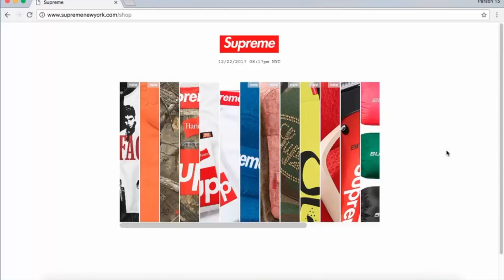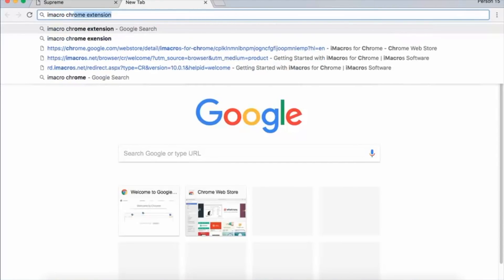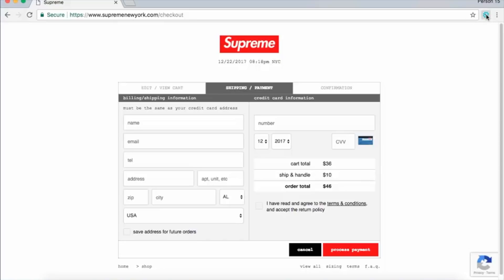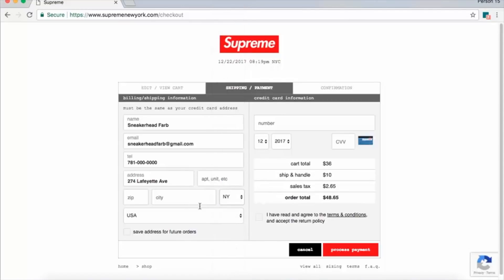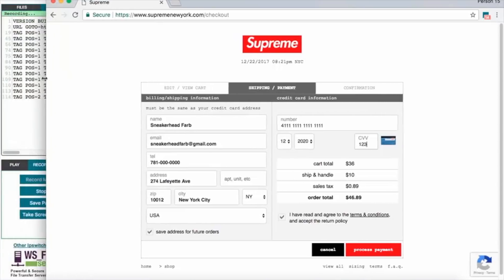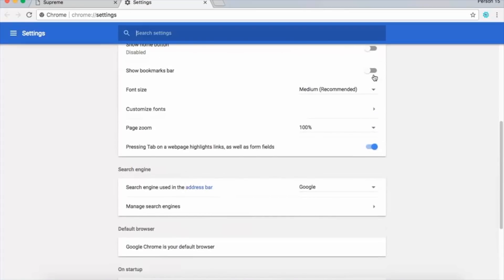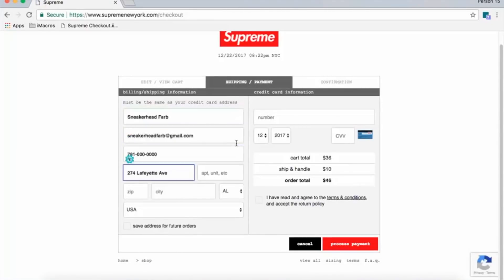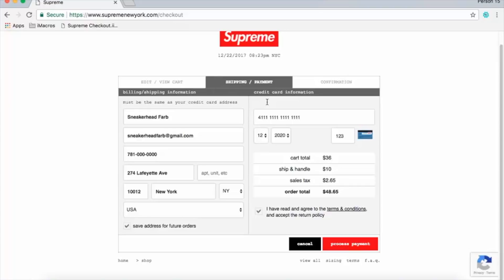HOW TO COP SUPREME NEW YORK ONLINE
UPDATE (4/3/18): YOU CAN NO LONGER "SAVE AS AND CLOSE" AND RENAME YOUR BOOKMARK. YOU MUST "SAVE AND CLOSE" SO THE BOOKMARK SAVES WITH THE DEFAULT NAME "Current.iim" within the "iMacro" bookmark folder.

In this video I will be portraying a new way to cop Supreme in 2018. The concept behind this idea was using macros to automate the checkout process. To do this, I found a very easy to use and FREE chrome extension called iMacro.